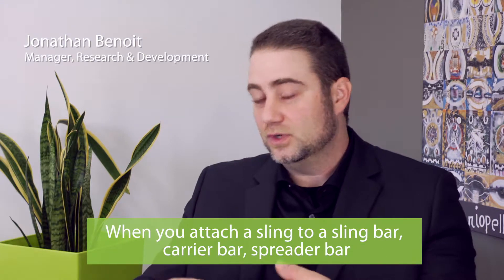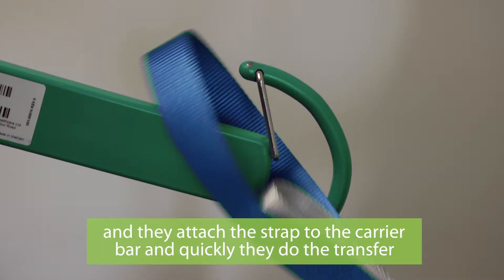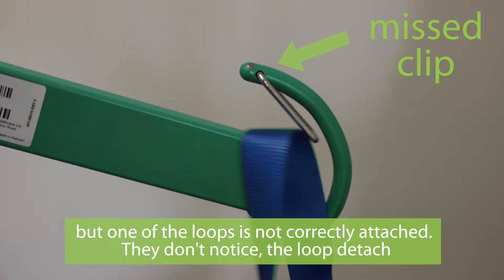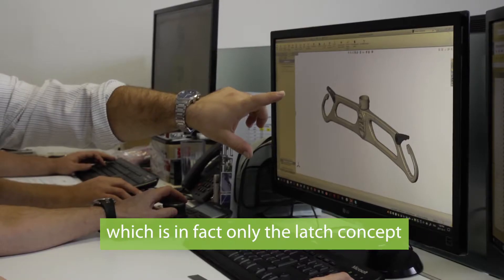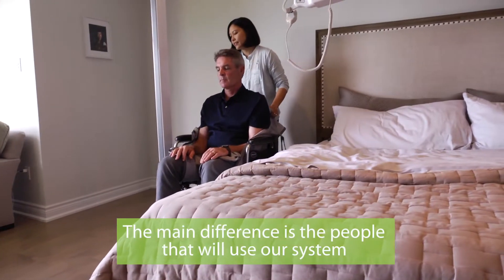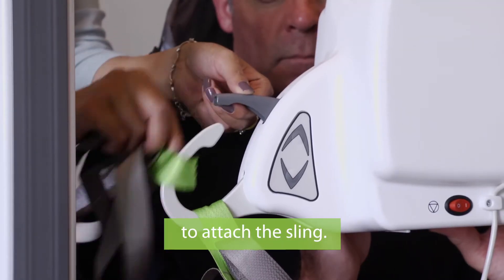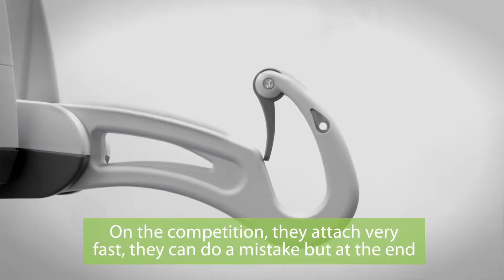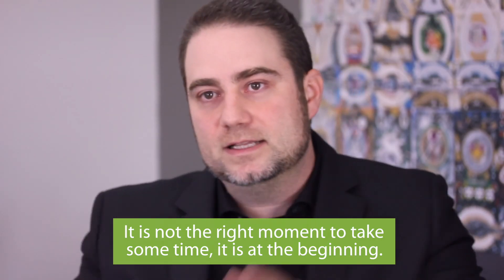Monarch Ceiling Lift Sureclip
The SureClip system opens outwards giving users peace of mind that the sling is safely secured each time the hoist is operated.